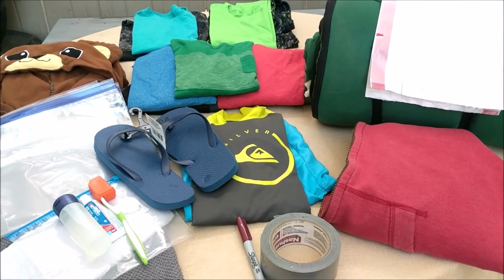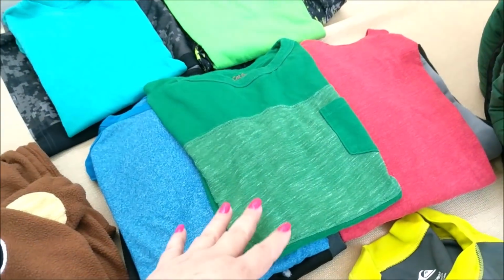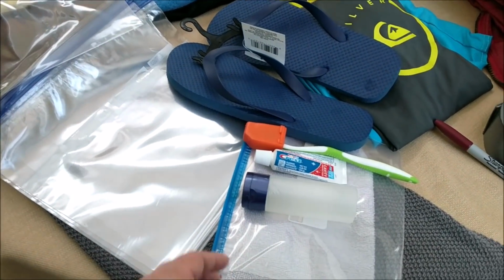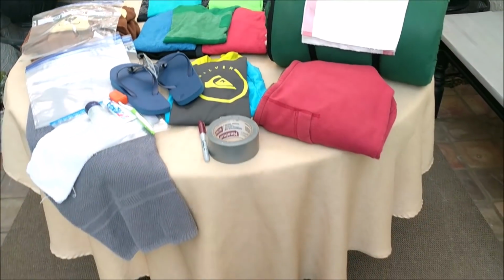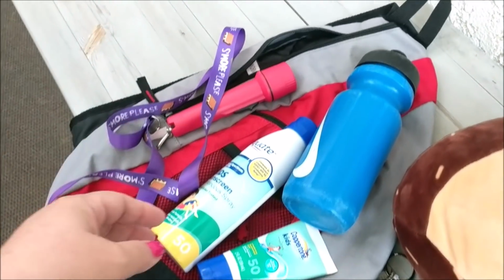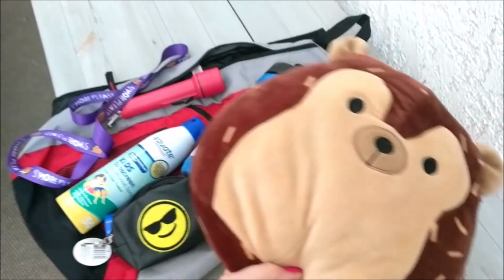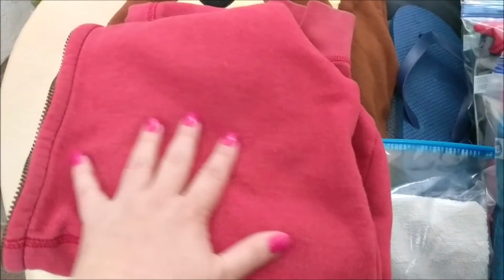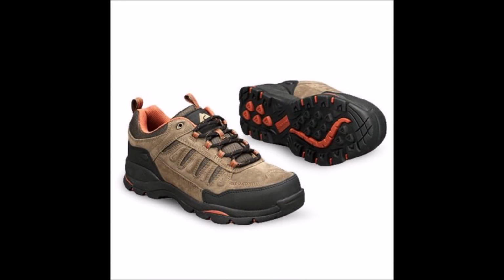How to Pack your kid for Camp!🏕️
Hi! I'm Auntie Coo Coo and I have 3 kids that have gone to camp many times! In this video I'll share how I pack them up for a 5 day camp.
Please see FULL PACKING LIST below!

FULL PACKING CHECKLIST:
Bedding, or sleeping bag & small pillow
Jacket or Sweatshirt for weather
Change of Clothes for EACH DAY, and special activities
Swim suit and water shoes or flip flops for summer
Winter or Snow gear if needed
Hiking Shoes, or Sturdy OLD Sneakers that can get dirty
A SMALL Day Bag
Snacks IF PERMITTED BY CAMP
Money in small bills $1"s & $5's IF PERMITTED BY CAMP
Socks and Underwear for EACH DAY plus one extra
Pajamas
Toiletries- toothbrush, paste, deodorant, soap, shampoo, brush or comb
Towel & Wash cloth
Flip flops for shower
SUN SCREEN
CHAPSTICK
WATER BOTTLE
HAT
Flash Light
BUG SPRAY if needed
Any Medication in LABELED bottle with instructions
Notebook & Pencil
Small deck of Cards for Cabin time
Small Bible and Journal if church camp